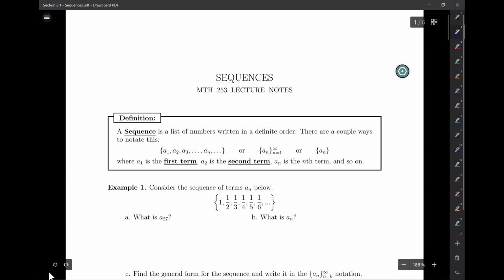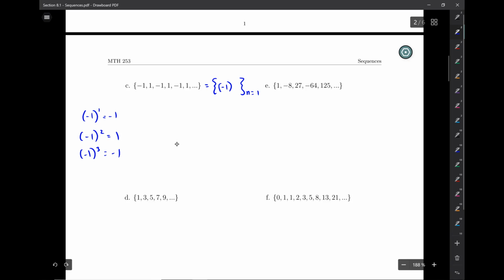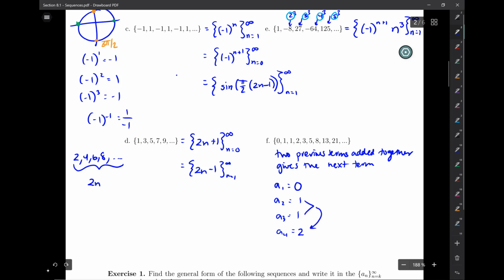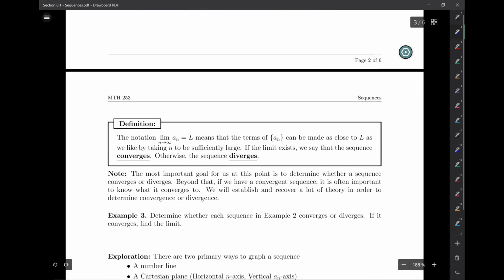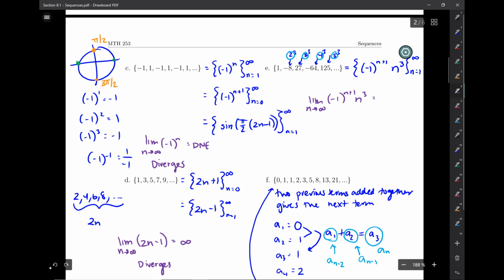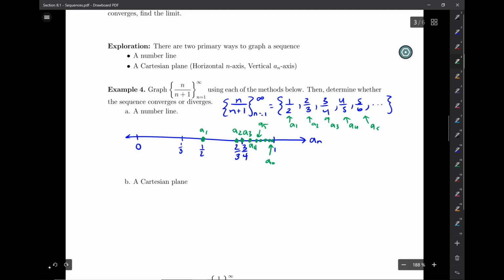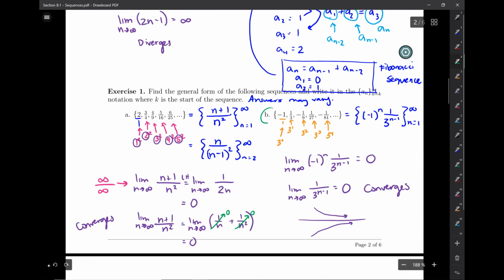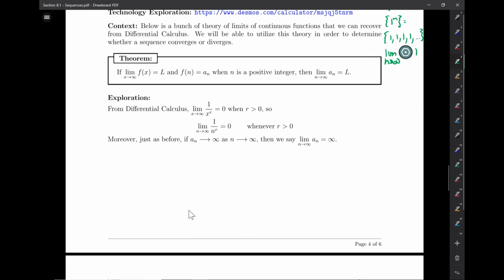Section 8.1 - Sequences (Part 1)